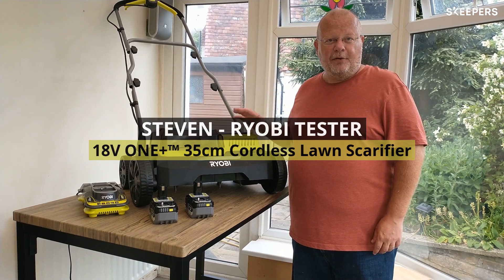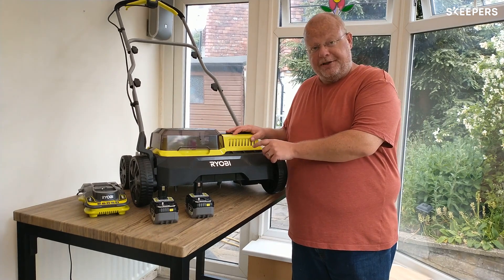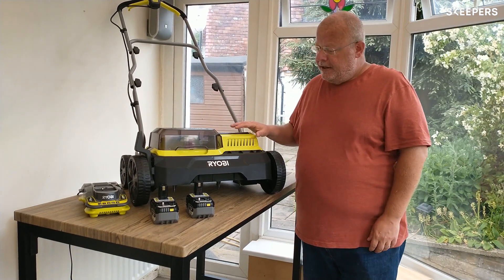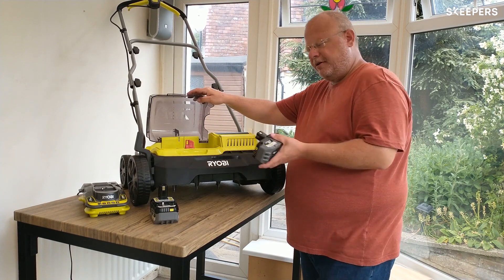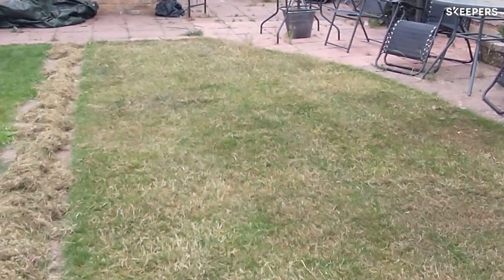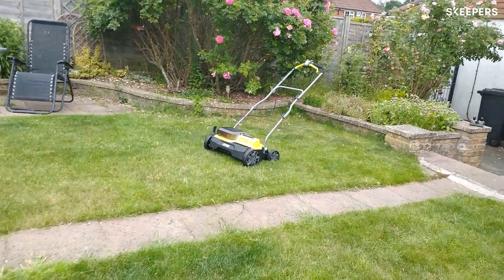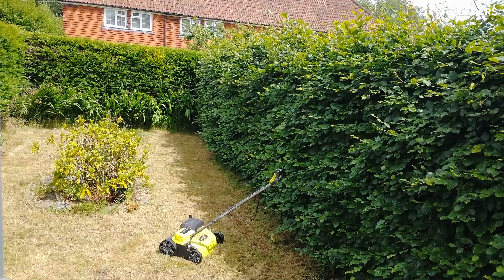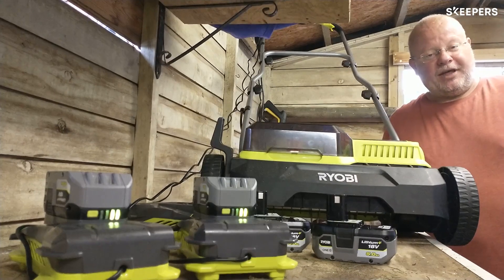18V ONE+ 35cm Cordless Lawn Scarifier (Bare Tool) [RY18SFX35A-0]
18V ONE+ 35cm Cordless Lawn Scarifier, recommended and tested by our Brand Ambassador.

The Scarifier gently perforates the soil to breathe life back into your lawn and promote growth by allowing water and nutrients to reach the soil underneath instead of sitting on top of the surface. The scarifier has four working depths so you have complete control over the lawn health. Incorporating advanced Brushless technology means more power, longer runtime, and a longer life through its frictionless motor. Intelligent electronics constantly regulate the motor to balance power and battery efficiency. The ONE+™ 35cm Brushless Scarifier requires 2 x 18V ONE+™ batteries and runs from both simultaneously. The folding handles on the unit make for easy storage in small spaces in your garage, shed, or workshop.